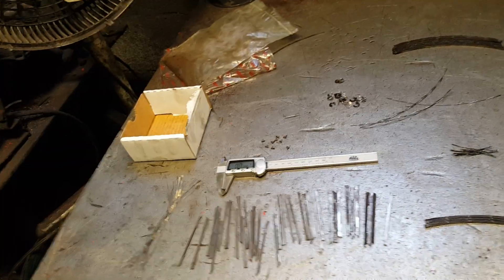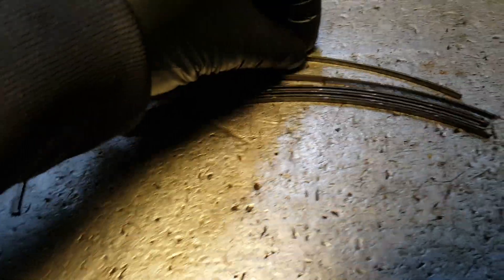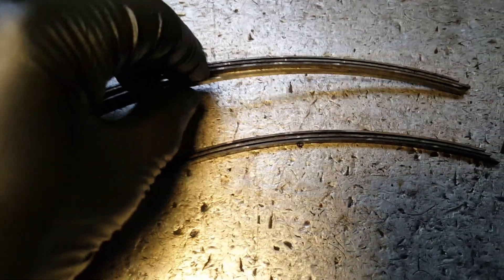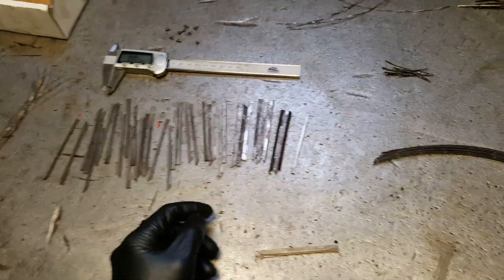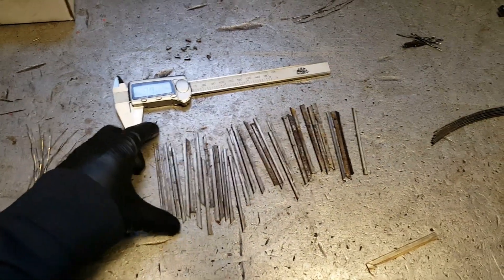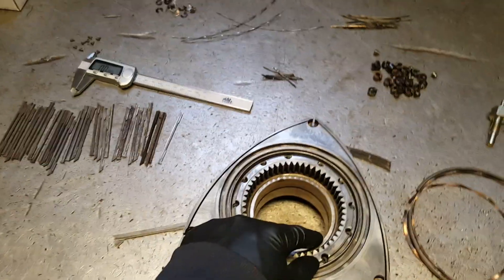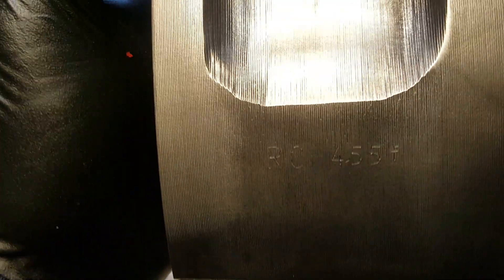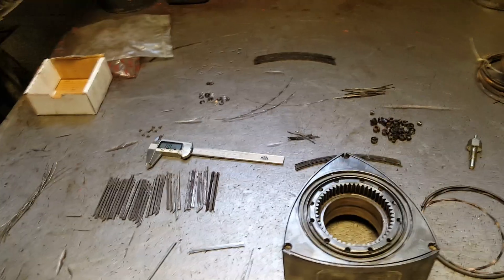Mazda rx8 13b rotary engine rebuild; reusing the apex seals and side seals! Apex seals specs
Decided to go recycle on my rx8
Apex seal specs
New = 5.3mm
Lowest tolerance = 4.3mm

Next
Bridge port the irons
Powder coating the housings and irons
Order OEM mazda parts